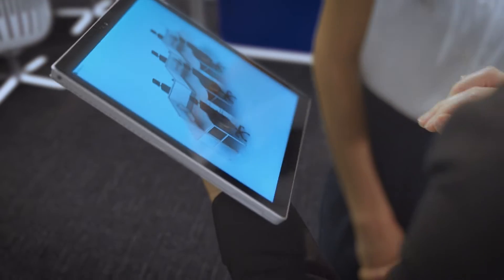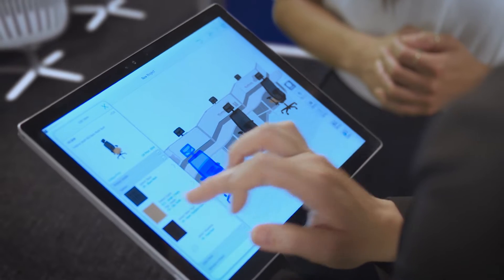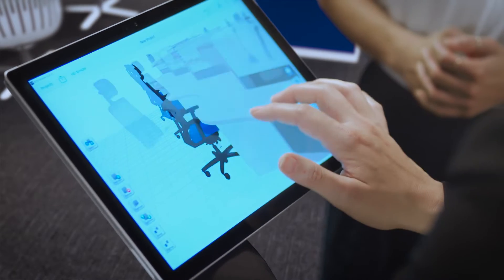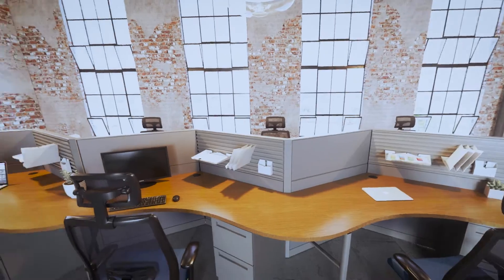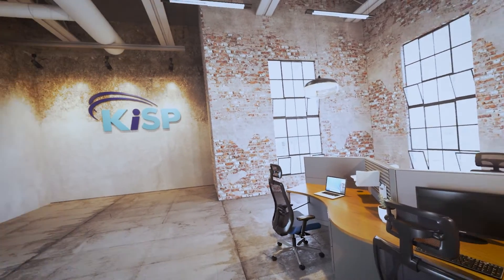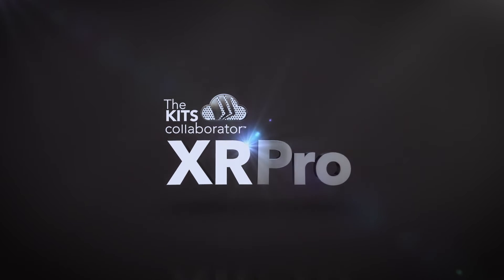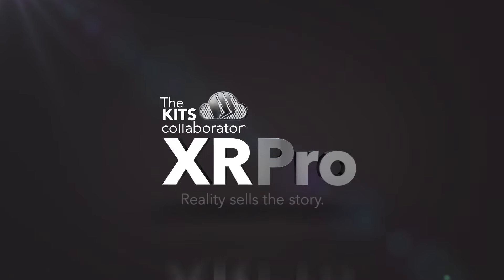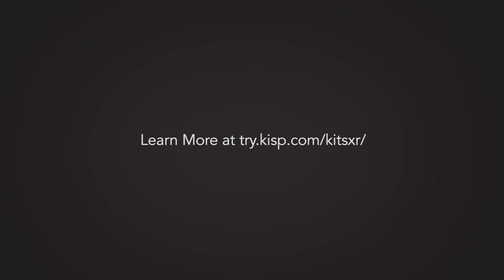The Power to Show and Sell with Augmented and Virtual Reality